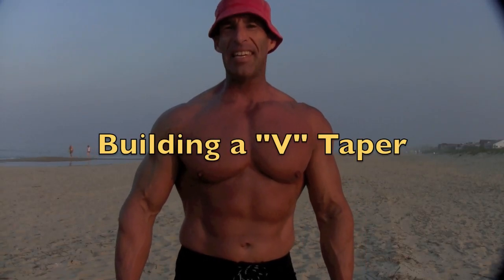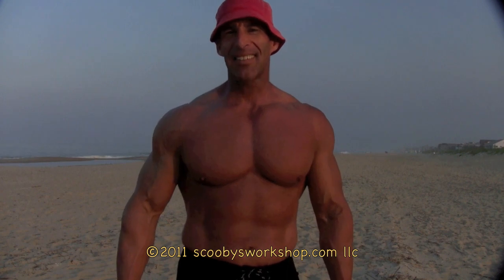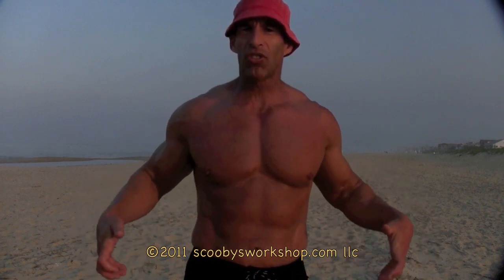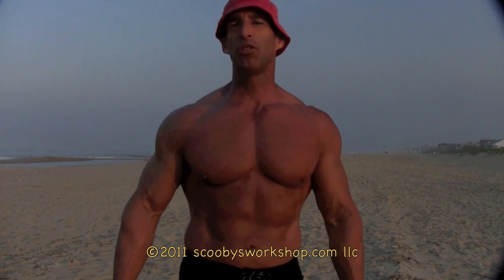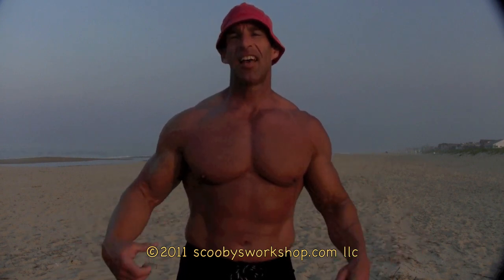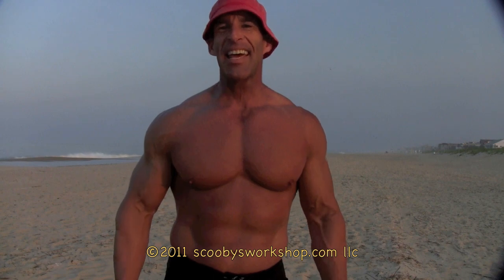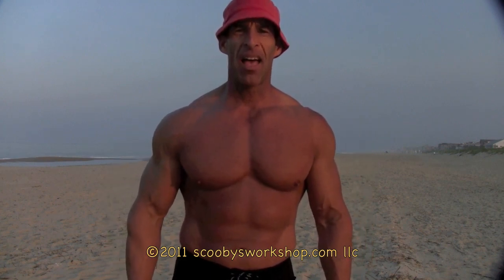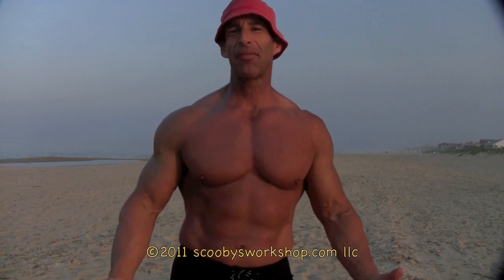How to get a V Taper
In this video I'm going to talk about the V taper and how to get it.
One of the first goals of new bodybuilders is often to get that V taper of the torso - you know, broad shoulders little waist.

The thing that people dont realize about the V taper is that is all about proportions. If you make your waist smaller, your shoulders will look much more broad and musculer and your lats will appear much wider.  If you have narrow hips, its a lot easier to get a V taper than if you have really wide hips like I do.

There are two ways to get a V-taper, the easy and fast way and the slow and hard way.  Lets start with the fast and easy way.

The easy way is to lose weight and drop your bodyfat down to 8%.  Here is how you do that:

The slow and hard way to get a V Taper is to make your lats and shoulders more muscular, here is how you build your lats wider:

... and here is how to make your shoulders bigger

If you need help coming up with a workout plan, choose one of my pre-made ones here: